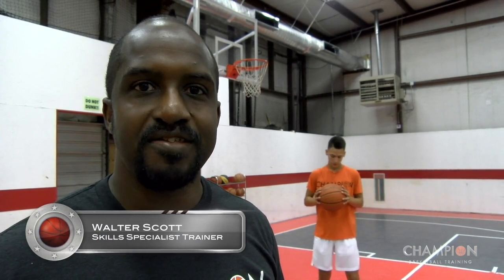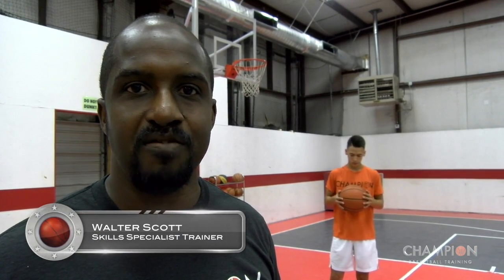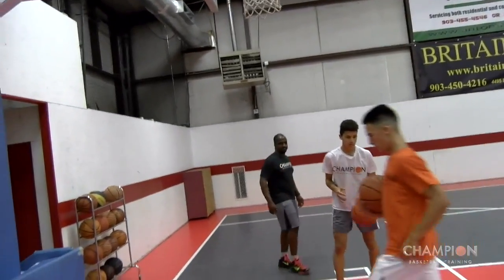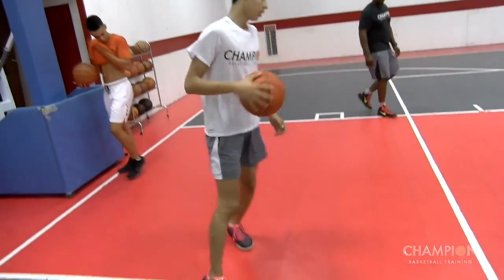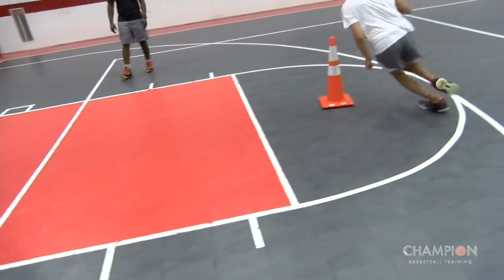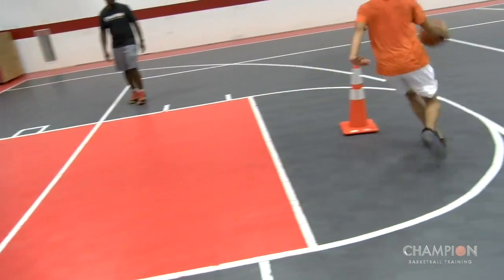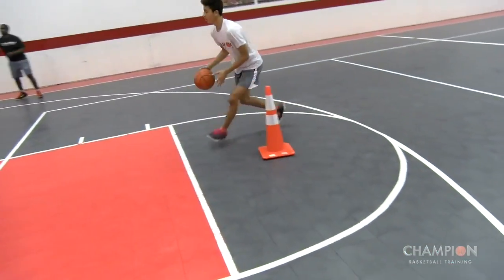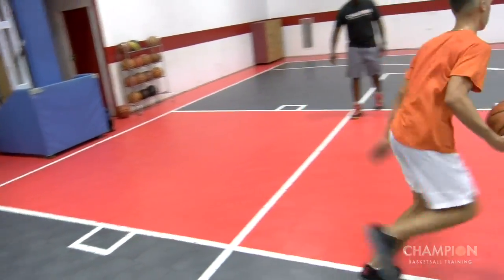How To: | Advanced Basketball Shooting Drill To Shoot Better!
This is a great drill that allow players to get ball handling with lateral movement, shooting off the dribble, working on inside foot & squaring up plus other proper shooting mechanics.